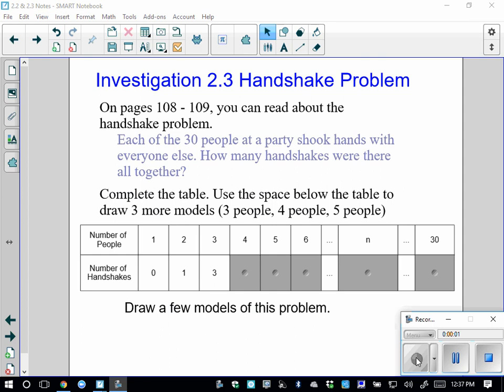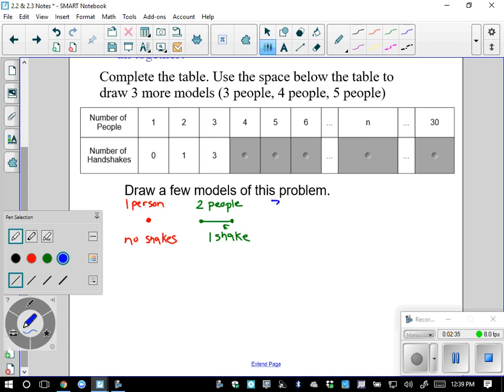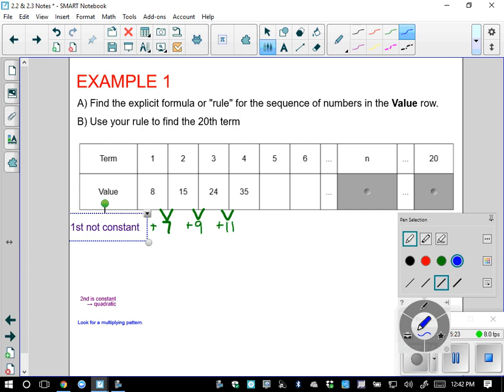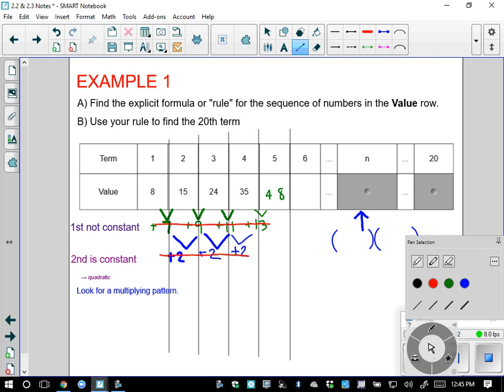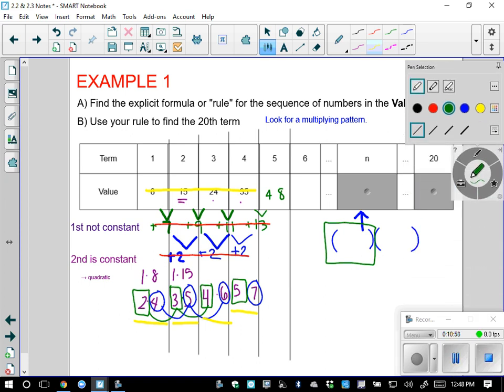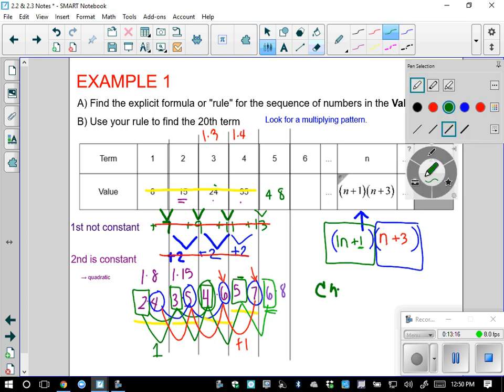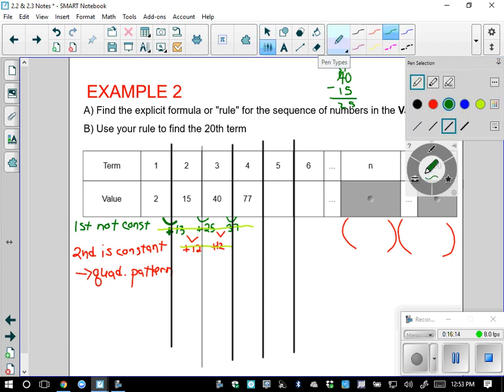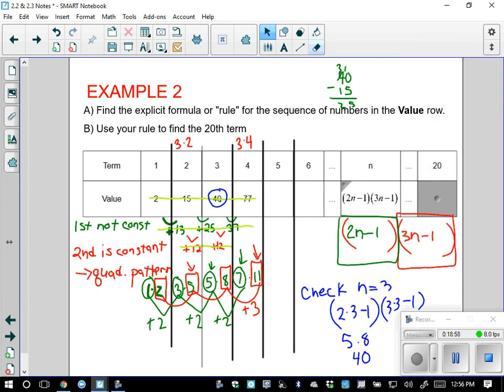DG Investigation 2 3